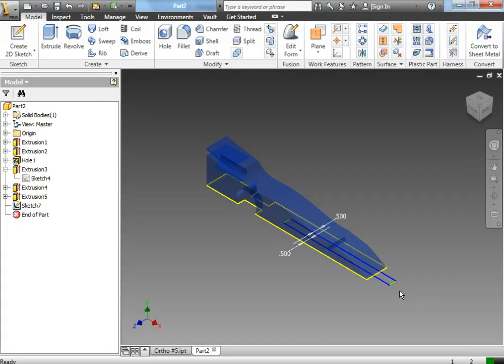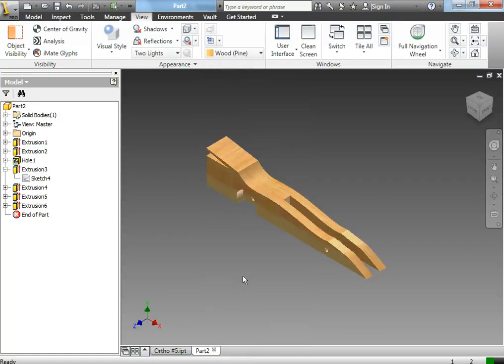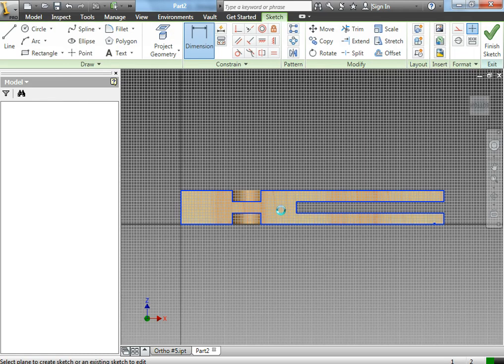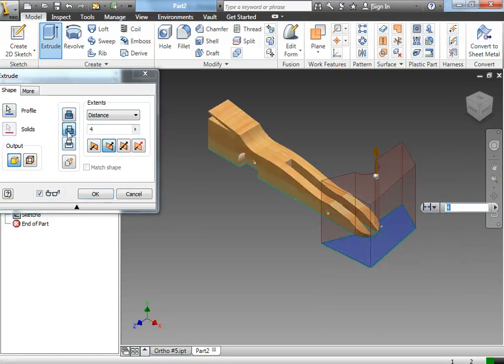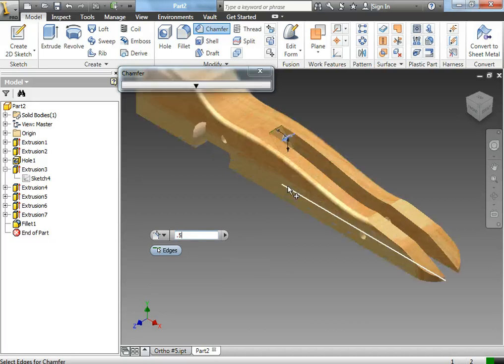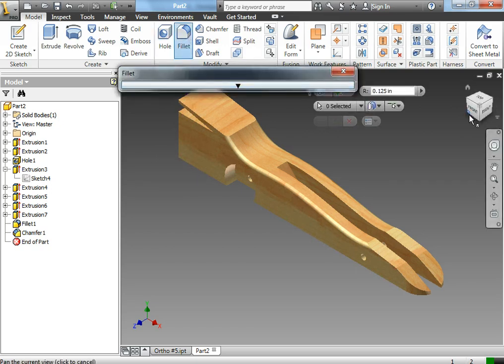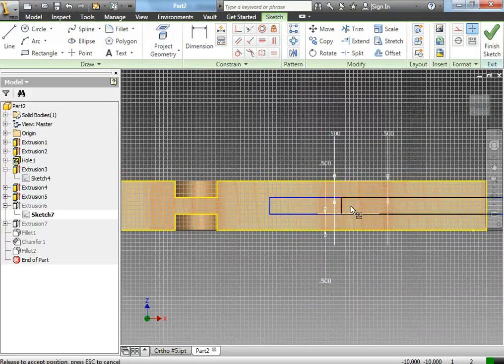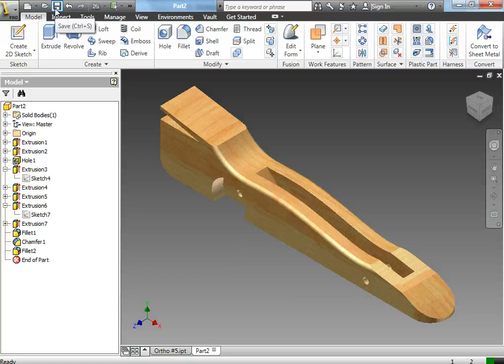3 DesigningYourDragsterPart2MovieDirections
Designing your Dragster part 2